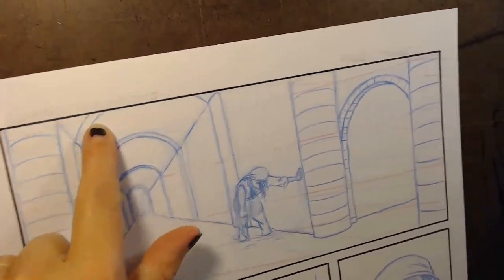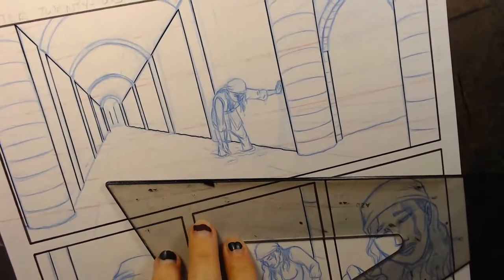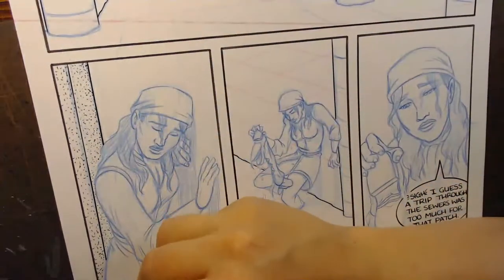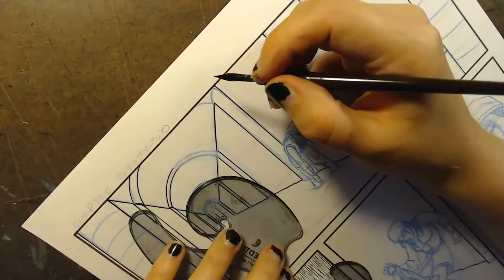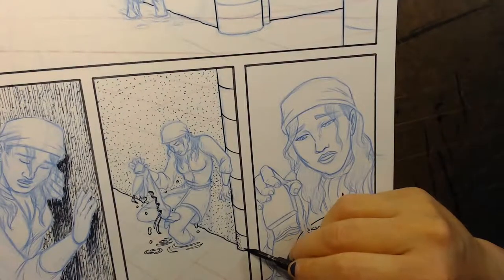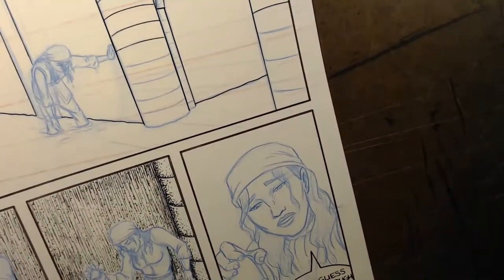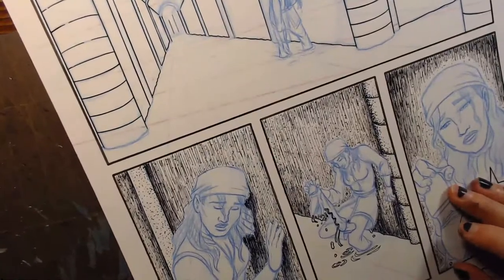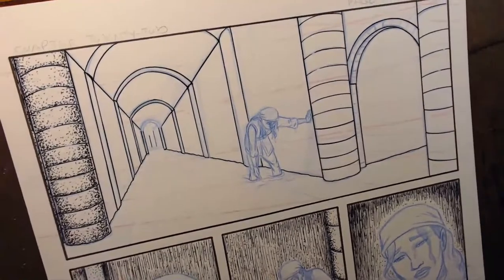Inking Age of Night, Chapter 22, Page 3 (Part 1)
Watch me ink the backgrounds to Age of Night, Chapter 22, Page 3.

You can read Age of Night at ageofnight.com

You can support my efforts making comics